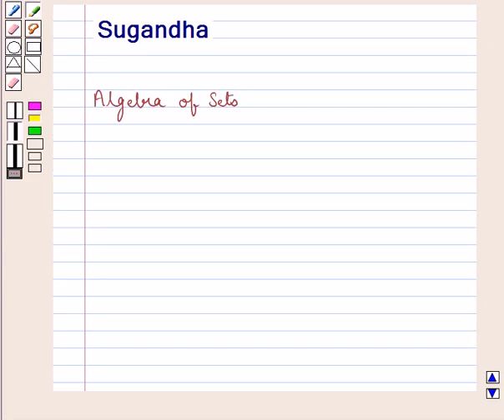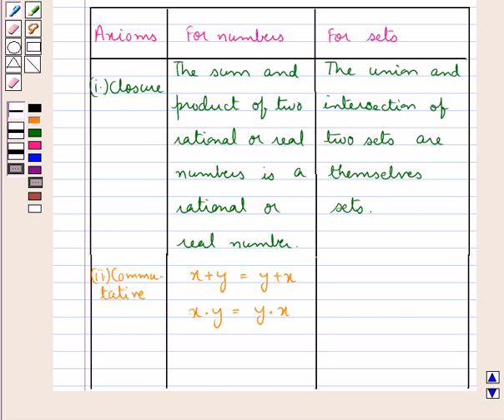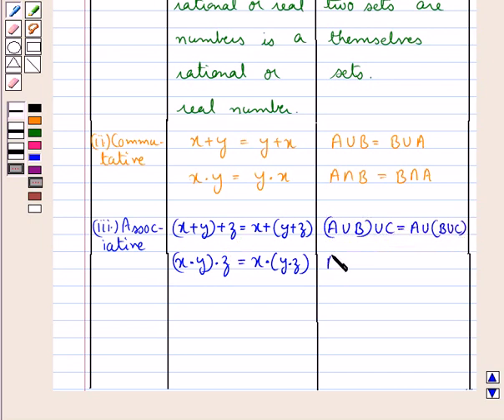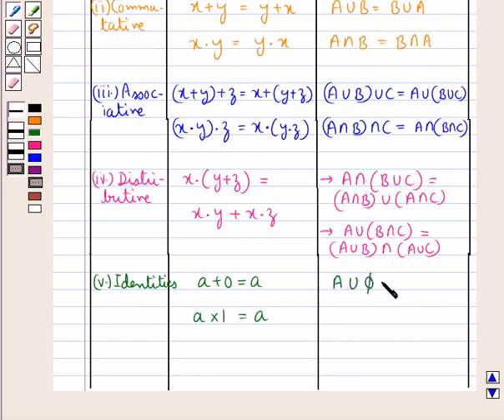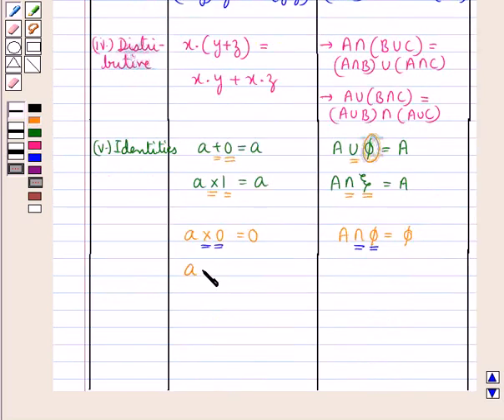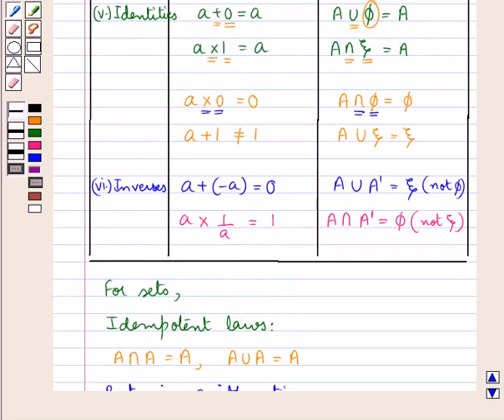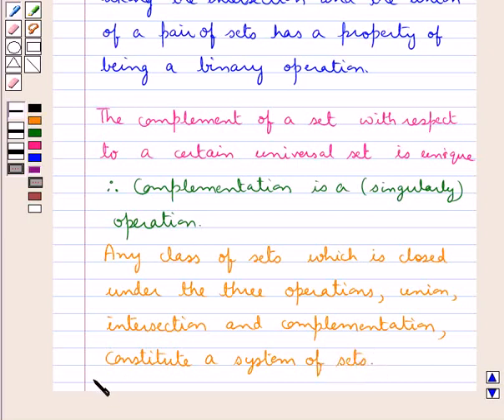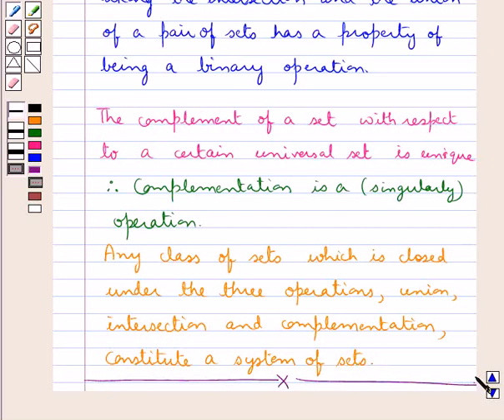Maths XII ICSE 3 KC2